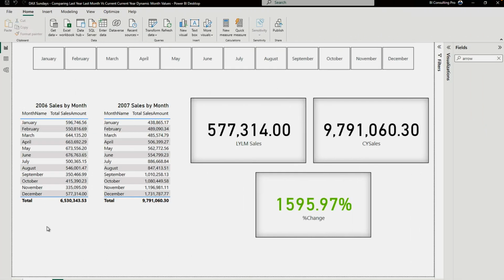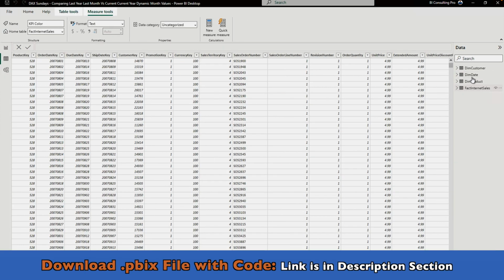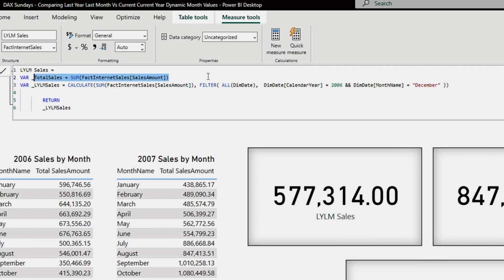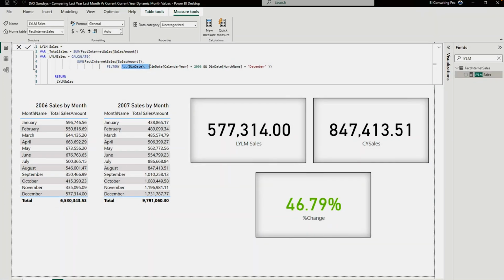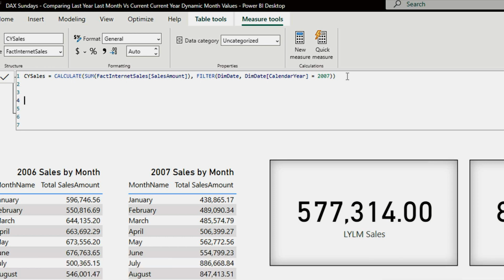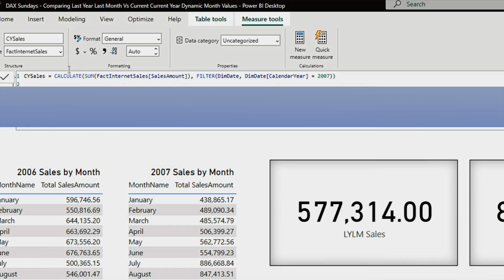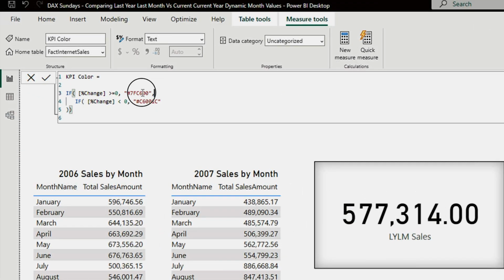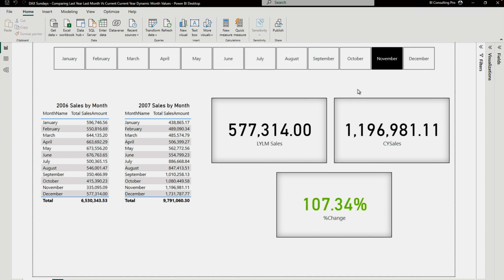How to compare Last Year Last Month Sales Vs Current Year Sales Dynamically?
In this video, you'll learn how to compare LYLM Sales to CY Sales by selecting month dynamically.

Important Links